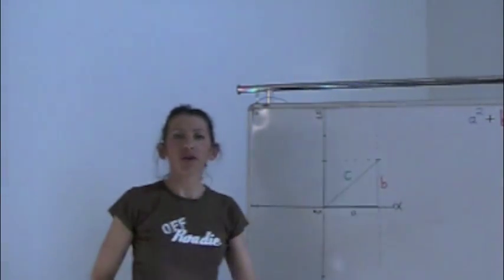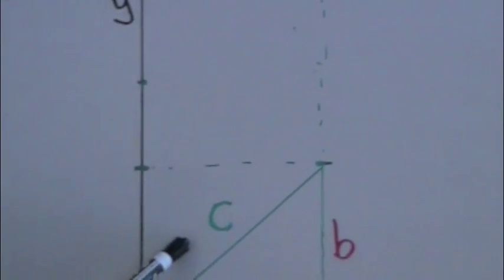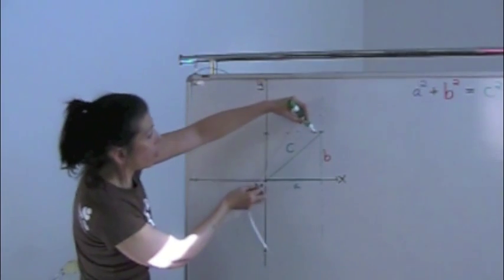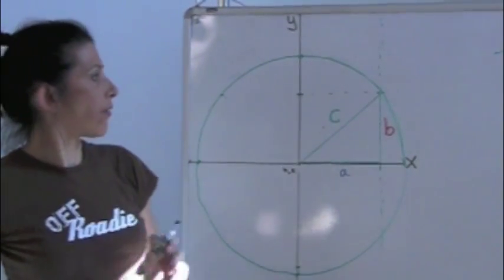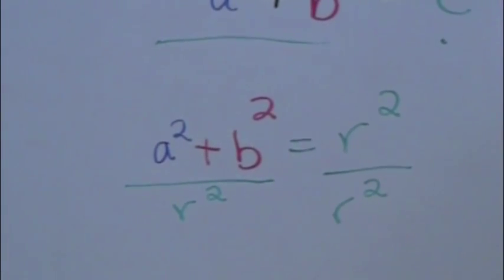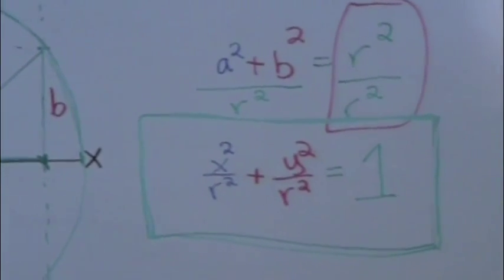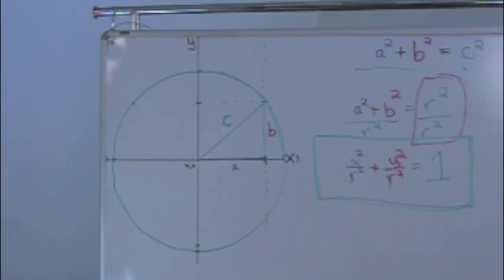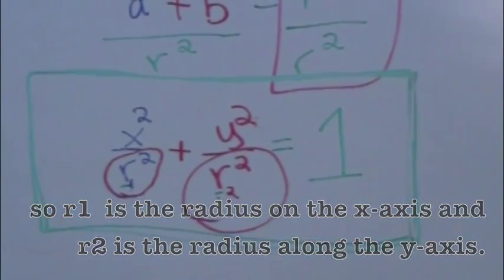Equation Of A Circle, Into An Ellipse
Starting from a triangle and Pythagorean Theorum, we explore the equation of a circle, and begin to understand the relationship to an ellipse.